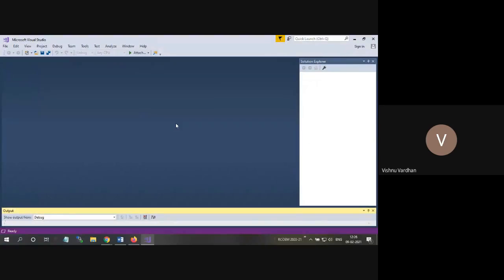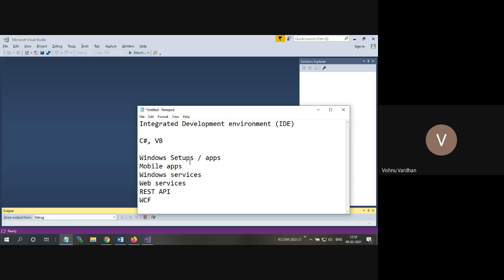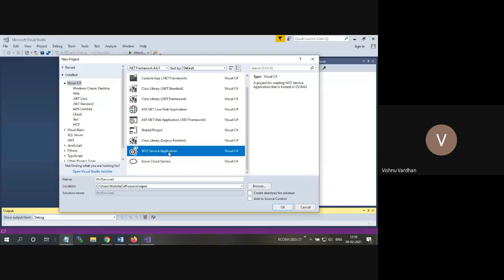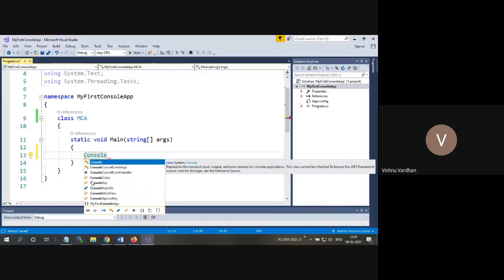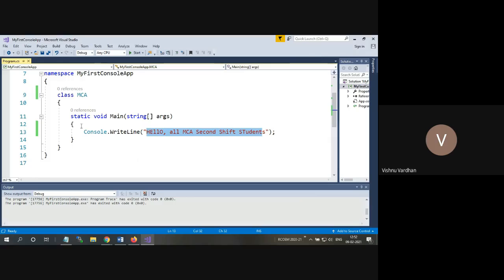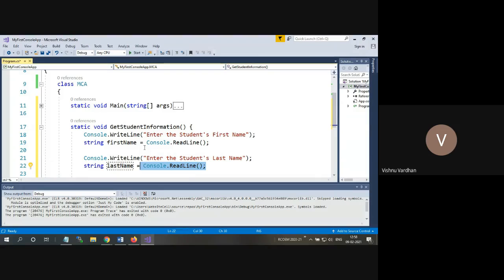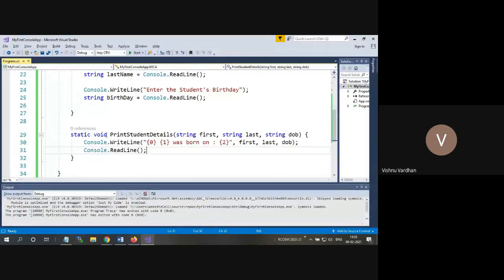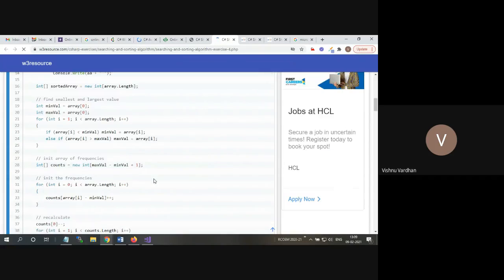18 CSharp Creating Console Application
CSharp Creating Console Application